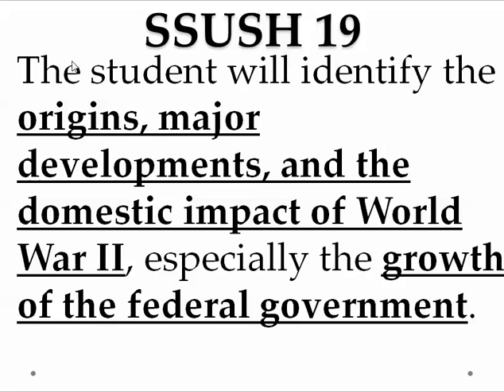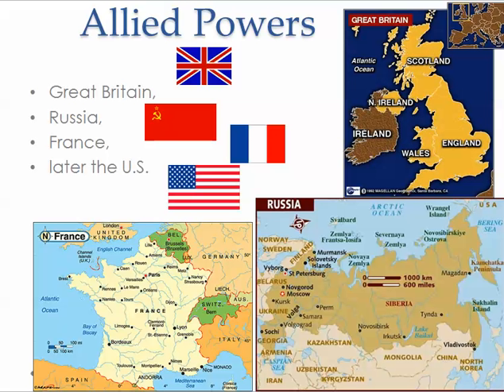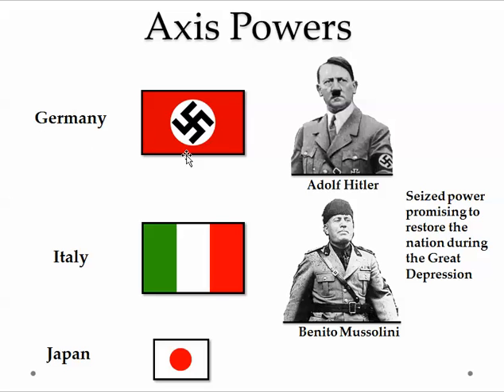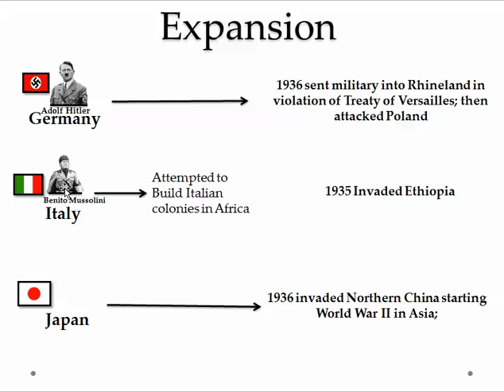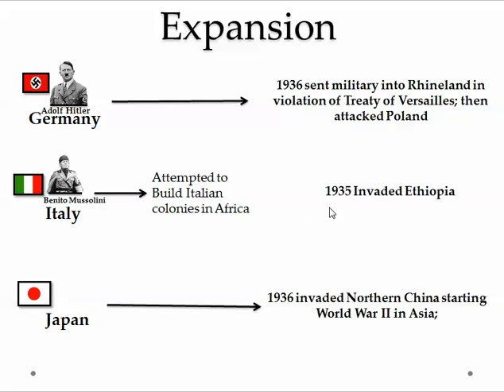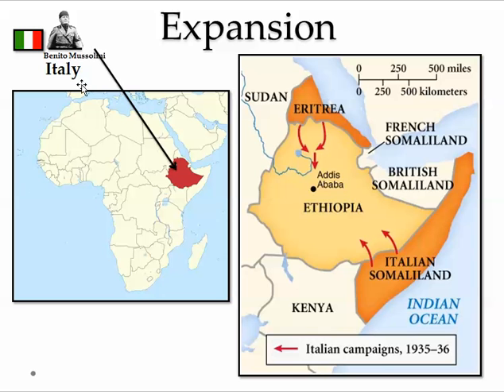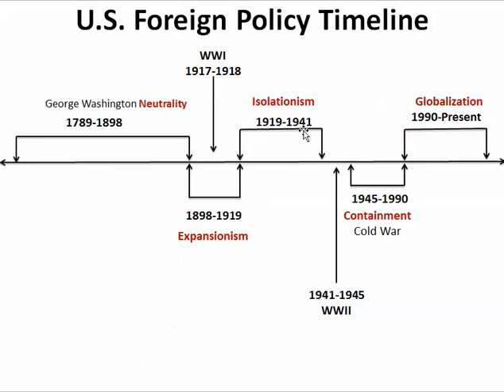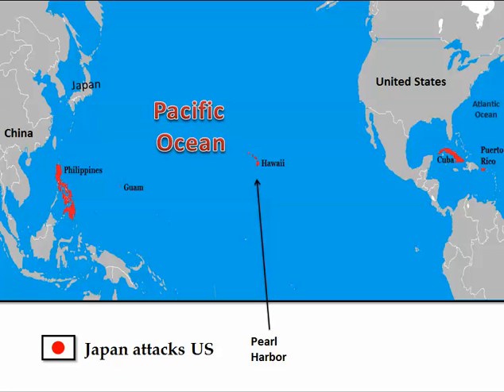GPS SSUSH 19 Origins of WWII [Video 95]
Tutorial on Unit 7 Standard 19 Origins of World War II in preparation for the Georgia End of Course Test (EOCT) in U.S. History.